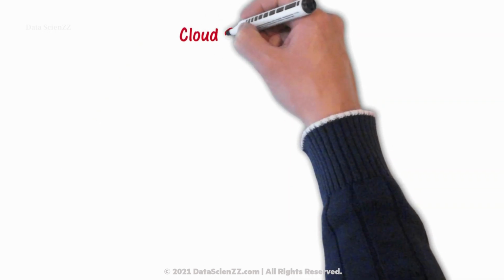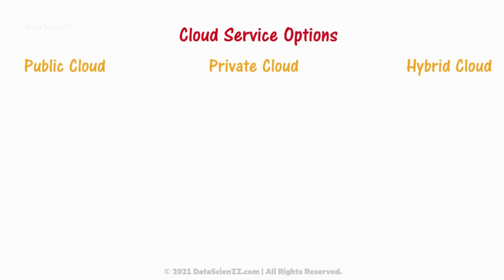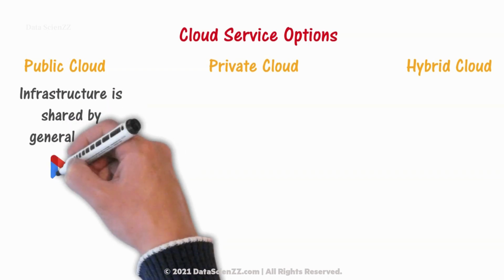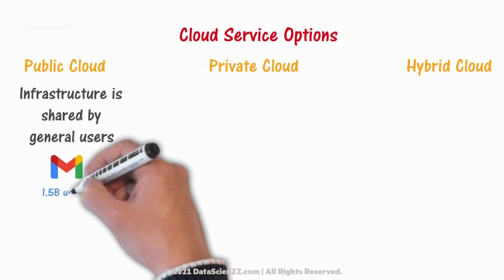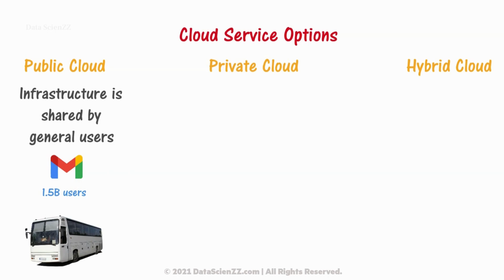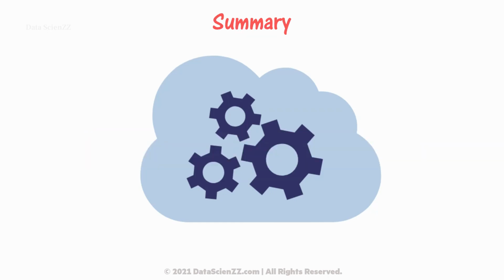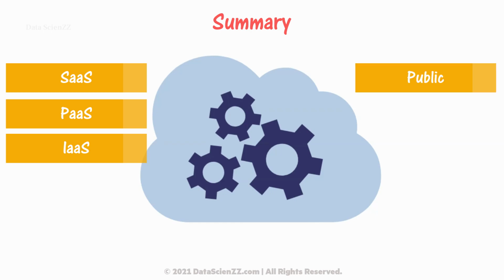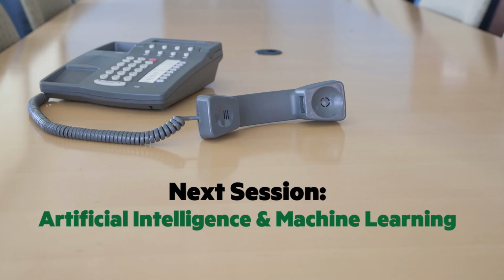Ch5.5 Data Science Components | Cloud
In this session, we discuss the concept of cloud computing and its significance in the field of data science. Cloud computing provides a cost-effective solution to fulfill various computing needs, such as high-end computation power, secure storage, pre-installed software, and more. It allows users to access powerful computers and resources over the internet, eliminating the need for expensive hardware and infrastructure. Cloud services like email, Dropbox, Google Photos, and OneDrive are popular examples of cloud computing.

The term "cloud" in cloud computing refers to its flexibility and ability to scale up or down easily, similar to a flexible atmospheric structure made of water vapor. Cloud computing serves as a virtual single point of contact for all computation requirements, providing hardware, software, database, security, storage, migration, management tools, messaging services, machine learning, analytical services, and more. Maintenance and infrastructure concerns are handled by the cloud service providers.

The leading cloud service providers are Amazon AWS, Microsoft Azure, and Google Cloud Platform, offering infrastructure as a service (IaaS), platform as a service (PaaS), and software as a service (SaaS). SaaS allows users to access software applications without the need for installation, while PaaS provides developers with a platform to build and host applications, taking care of infrastructure management. IaaS offers on-demand computing resources like servers, storage, and networking solutions in a virtual environment.

Cloud computing can be categorized into public, private, and hybrid clouds. Public clouds share infrastructure over the public internet, while private clouds offer exclusive access to a select user group or organization. Hybrid clouds combine elements of both public and private clouds, hosting the most confidential data in a private cloud and the rest in a public cloud.

Cloud computing is essential for data science as it provides the necessary computing power and environments to handle large datasets and run complex models. Processing big data requires a cluster of computers, which can be costly to set up individually. Cloud computing offers a cluster of computers and the right environments, such as Hadoop and Spark, to perform complex big data analysis efficiently. Cloud services now also incorporate machine learning and deep learning algorithms, enabling users to run complex models on big data effectively and within a reasonable budget. The combination of data science and cloud computing is driving the trend known as Data as a Service.